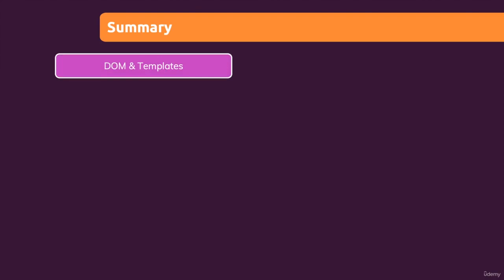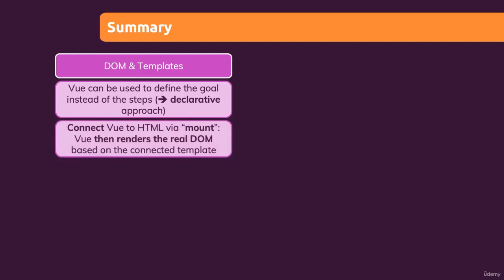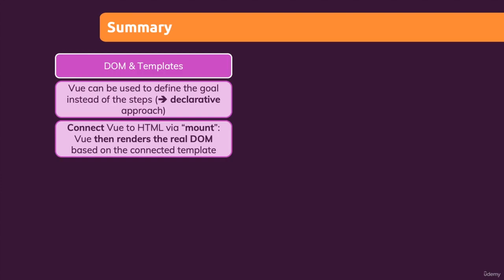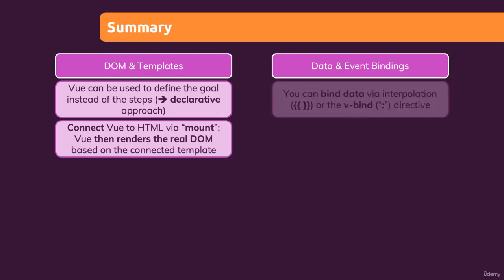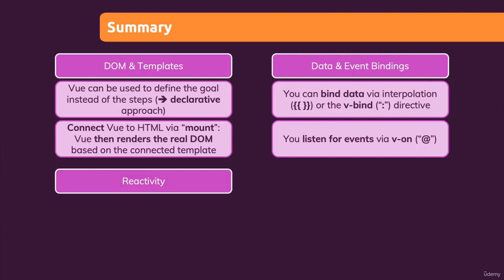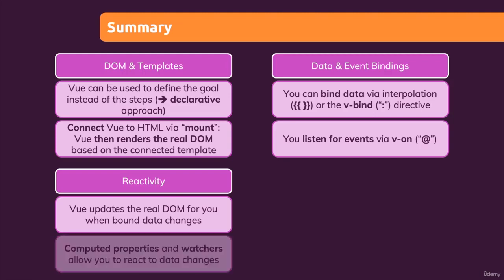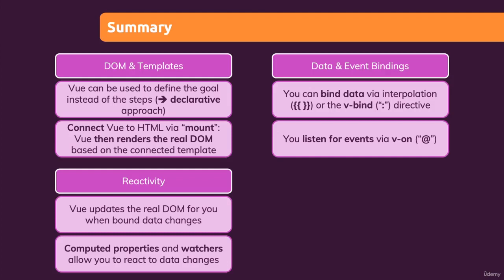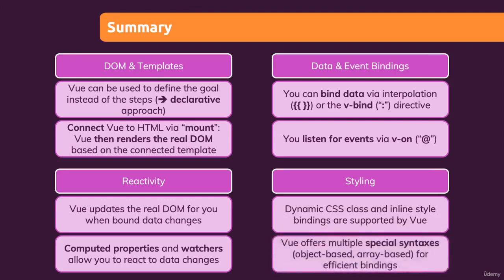035 Module Summary